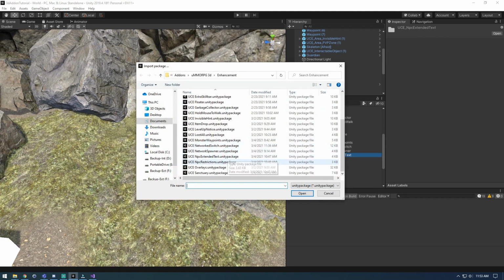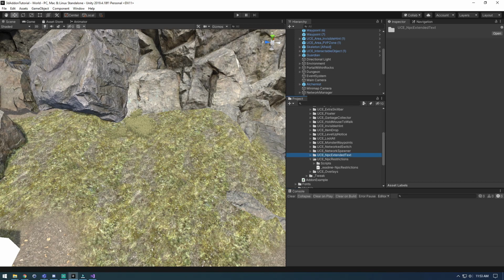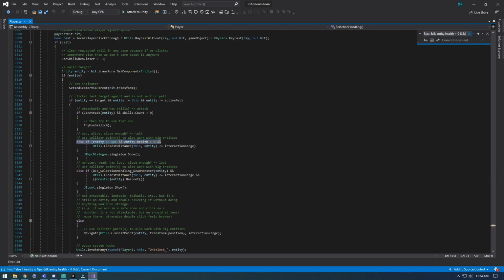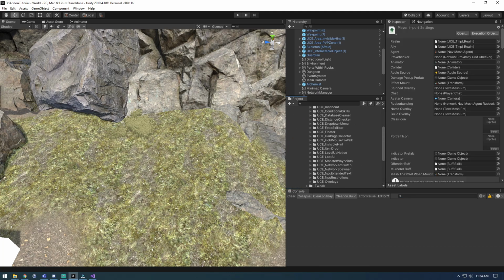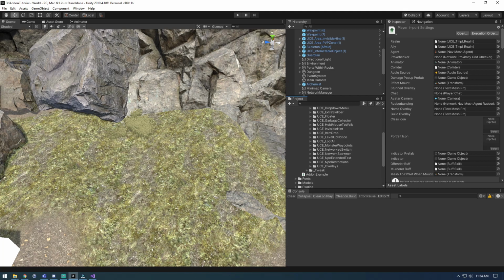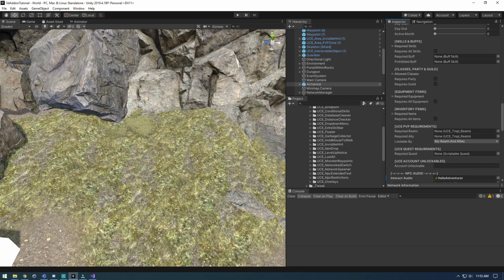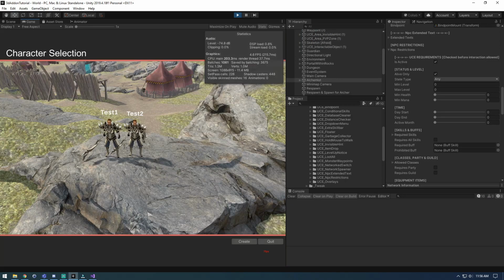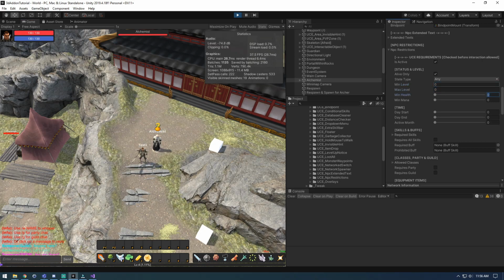UCE Npc Restrictions for uMMORPG3d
This is a video covering the setup process and the use case of the UCE Addon NpcRestrictions for uMMORPG3d. Crowon Studio is the creator/maintainer for the UCE Addon Series.